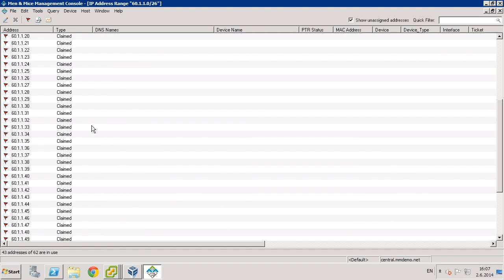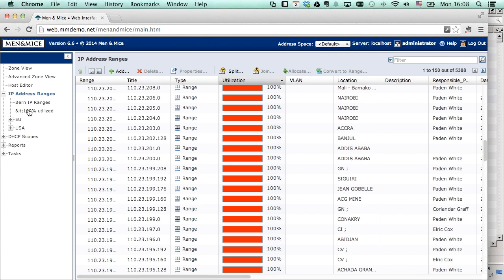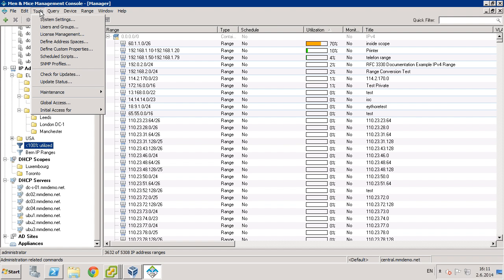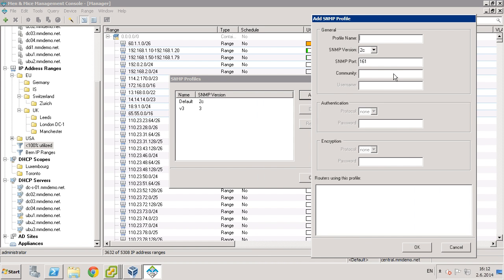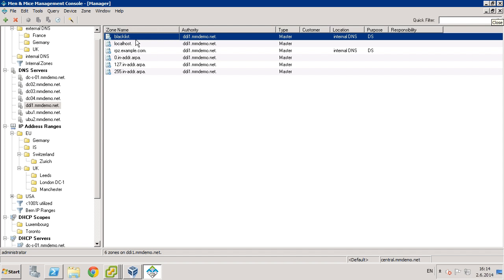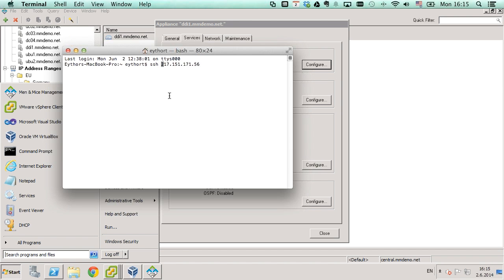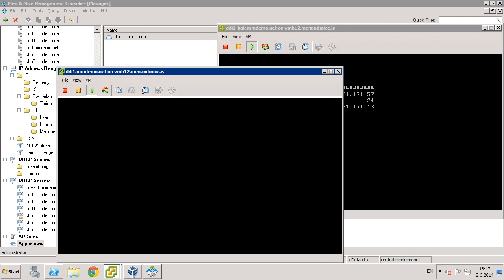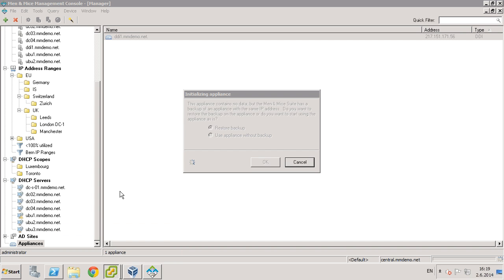How to's -- the Men & Mice Suite version 6.6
Practical advise on:
- Utilization of static subnets displayed in the Management
- Console and the Web UI
- Smart-filters
- Support for RPZ (DNS Firewall)
- SNMP Profiles and SNMPv3
- Appliance diagnostic access